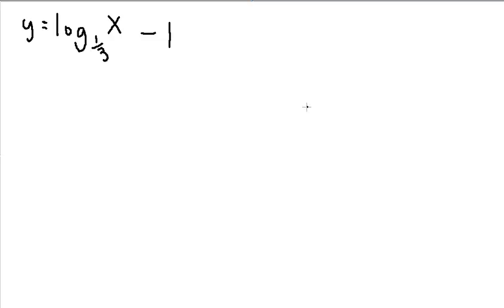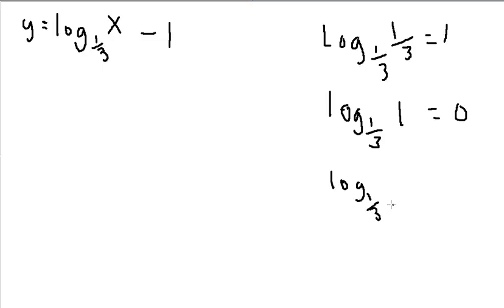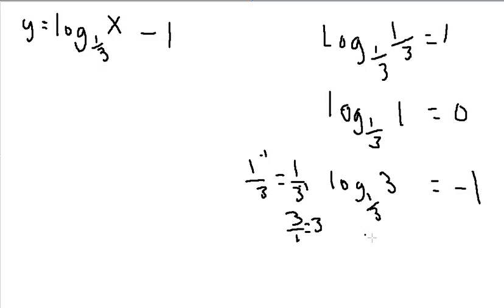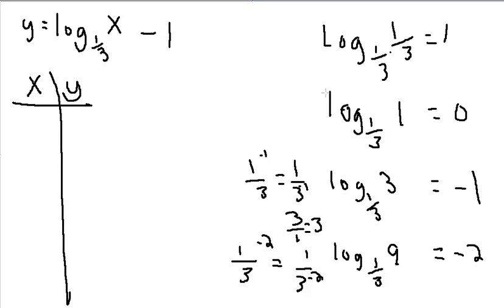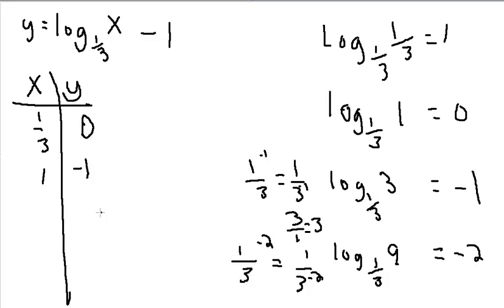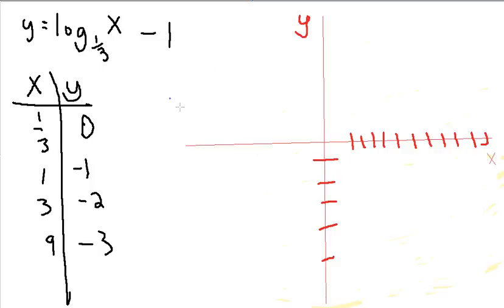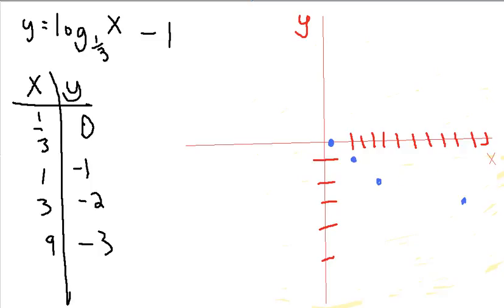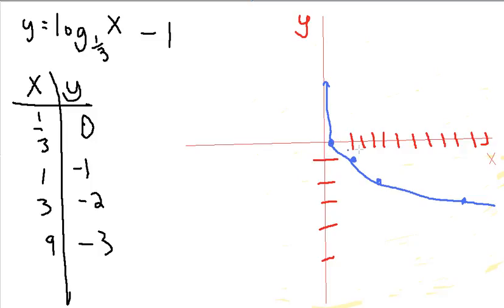Log Functions Part II